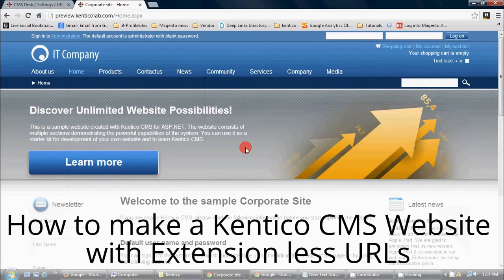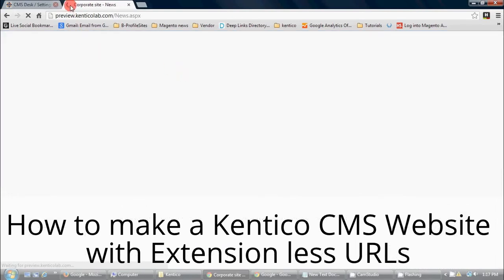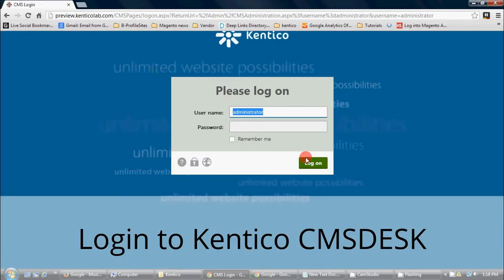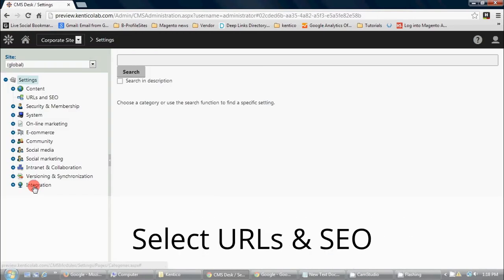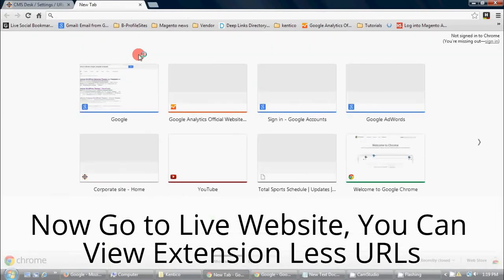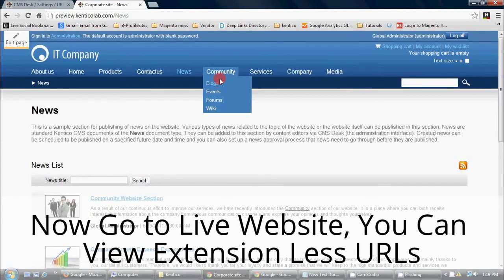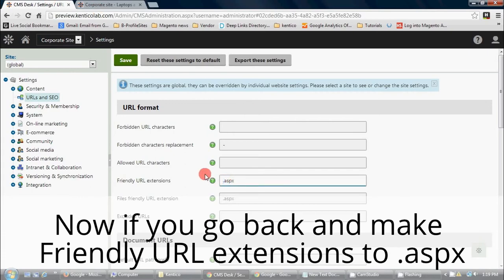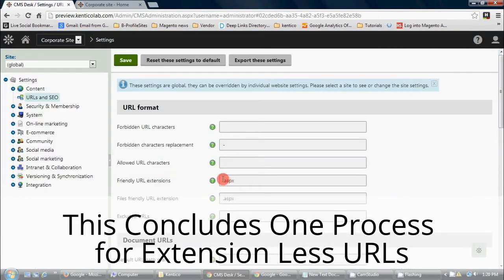Kentico | Extension Less URLs | The leading partner | Ray Business Technologies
You Can Make URLs as Extension Less by setting the Friendly URL extensions to ;;.aspx, this setting will set extension less as the main url, but also render pages with the .aspx extension. Alternatively If you are simply trying to prevent the .aspx extension from being added on postback, you can add the key "CMSUseExtensionOnPostback" to your web.config file and set this value to false.  By Ray Business Technologies

Kentico Regression Testing,
Kentico UI Personalization,
Kentico Technical Consulting,
Kentico Content migration,
Kentico Integration,
Kentico Site Audit,
Kentico Online Marketing,
Kentico Intranet,
Kentico Training,
Kentico Custom Module,
Kentico Development,
Kentico Mobile Apps,
Kentico Support,
Kentico E-commerce,
Kentico Analytics,
Kentico Testing Automation,
Kentico Cache Optimization,
Kentico Technical,
Kentico Performance Optimization,
Kentico Administration,
Kentico Workflows,
Kentico Load Testing,
Kentico Web Parts,
Kentico Upgrade,
Kentico Hubspot Integration,
Kentico Dashboards,
Kentico Shopping Cart,
Kentico Continuous Integration,
Kentico Migration,
Kentico License,
Kentico Developers,

Ray Business Technologies Sitecore Solutions for your Business Growth

10 Indicators That You Need a New Sitecore Partner | Best Sitecore Partner | RBT

Employee Testimonials | Ray Business Technologies | Ausha Goli